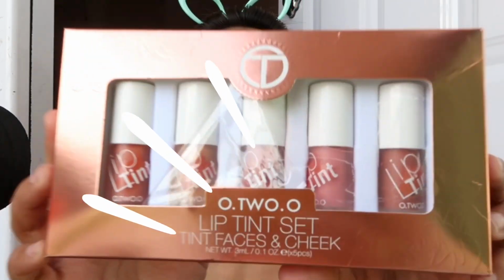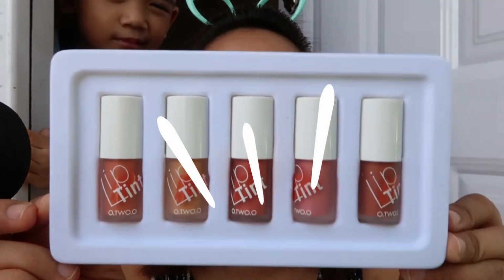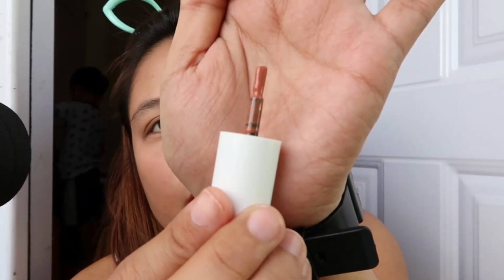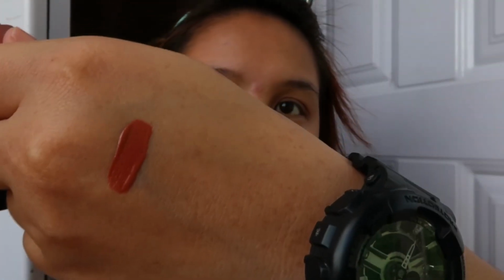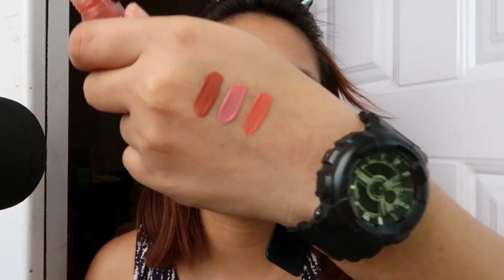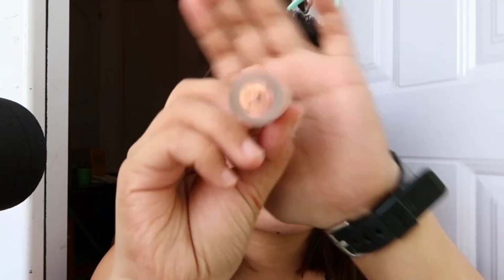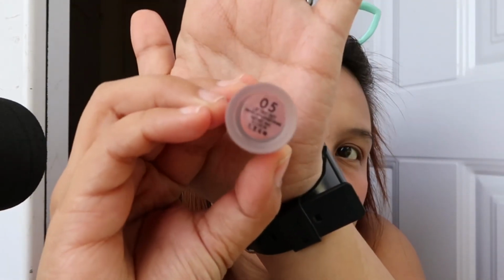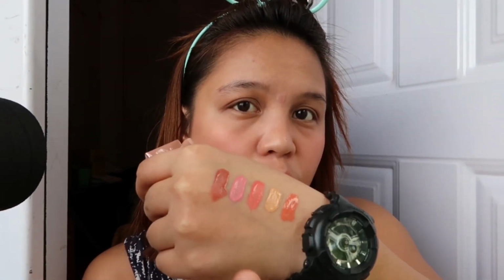Vlogmas 04. GIVEAWAY+ O.TWO.O LIP TINT SET REVIEW || JANENE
MECHANICS :

I will choose 1 winner on December 25th. Please follow the mechanics.

Xoxo : Janene💋